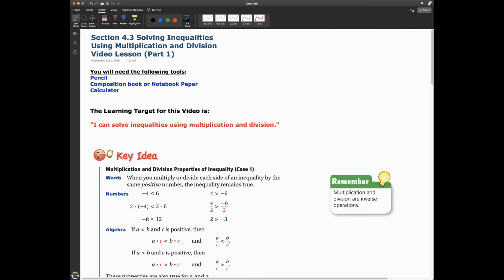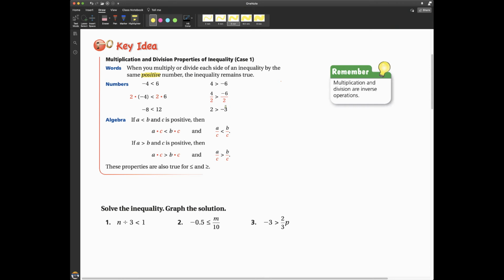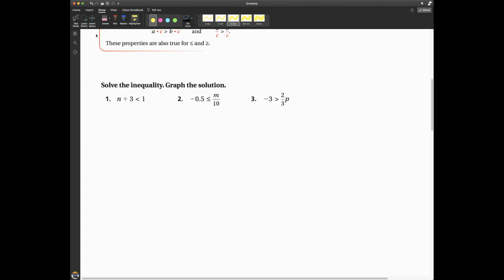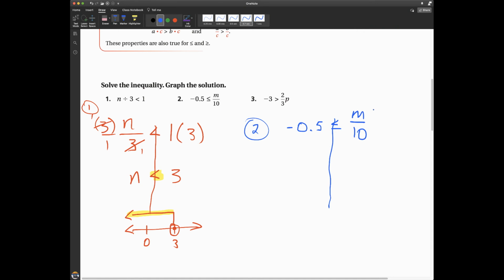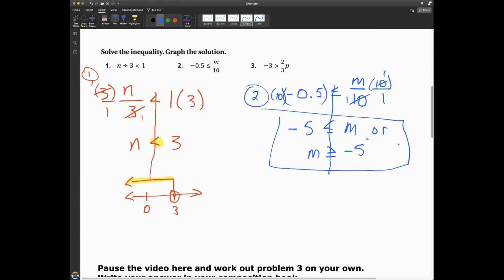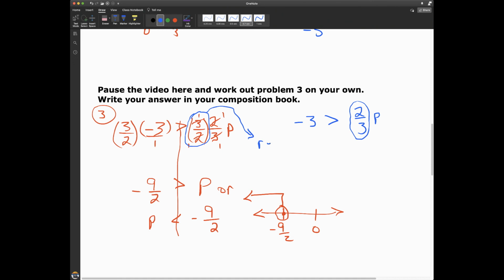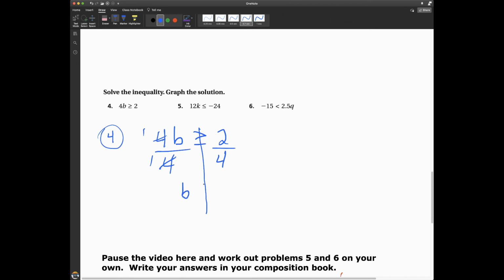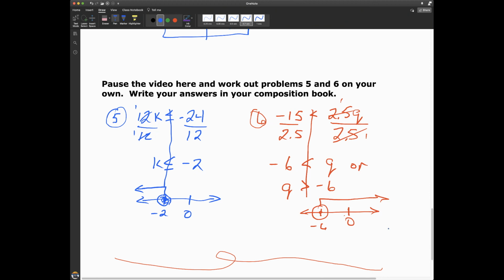Section 4.3 Video Lesson Part 1 (Solving inequalities using multiplication and division)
In this video and in part 2, we practice solving inequalities using multiplication and division.